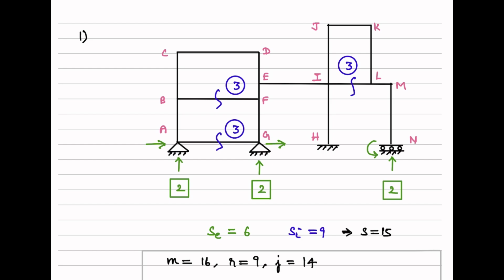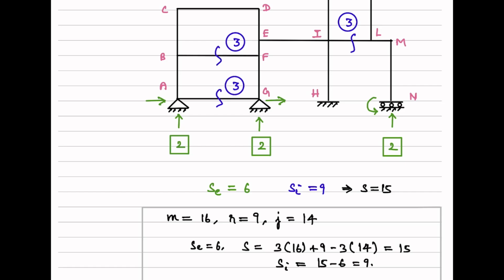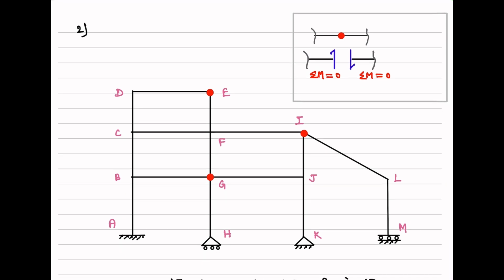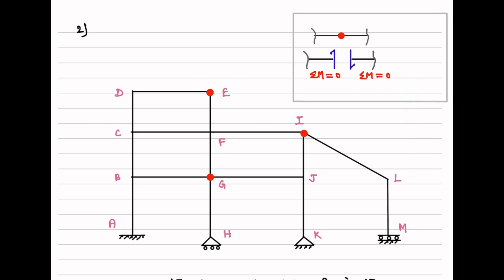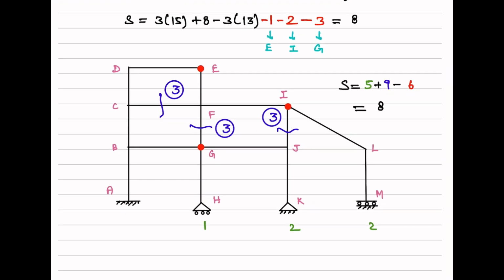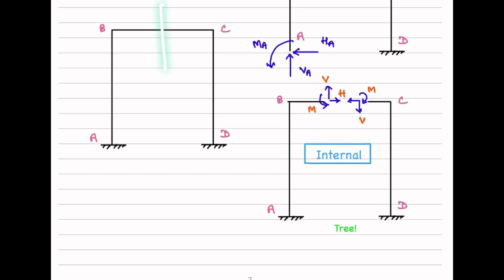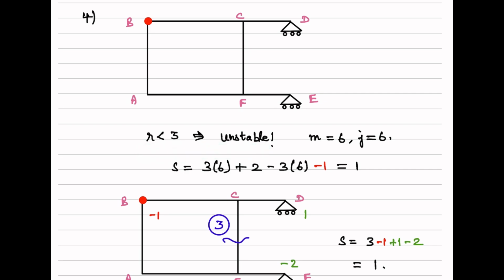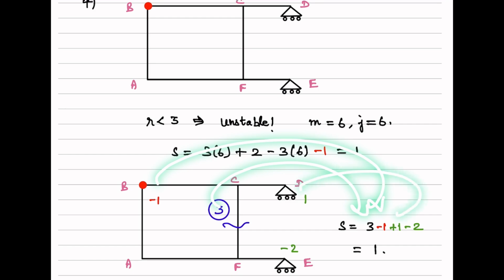Lecture 3A | Structural Analysis Course: Bonus Problems|Frames |Box Method | KCP_IITians| 04/11/2024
📢 New Video Out! Dive into the Static Indeterminacy of Frames! 🚧

Understand how to solve problems on Static Indeterminacy of frames, covering essential concepts like the stability of frames, examples explaining the difference between Rigid & Pinned joints, and showcase the usability of the formula for finding static indeterminacy. This lecture explains problems using the Tree or Box method, which will help solve the indeterminacy of complex frame problems. This lecture also helps you to get equipped with problem-solving skills!

🔍 Video Highlights
1. Solution of various example problems on Frames
2. Concepts through examples on the stability of Frames
3. Illustration of the Tree or Box method using examples

Catch the full lesson on Knockout Civil Problems here: YouTube Channel 📺👷‍♂